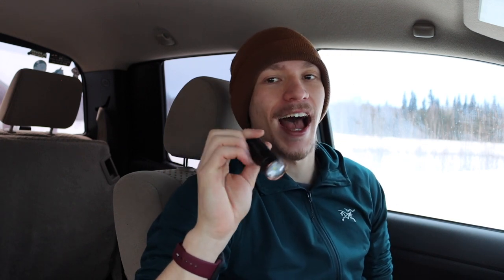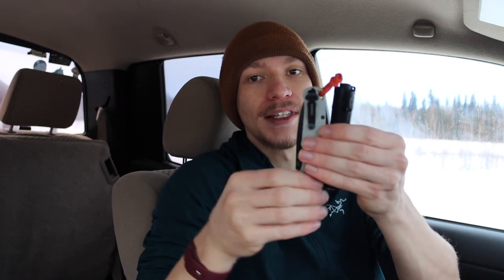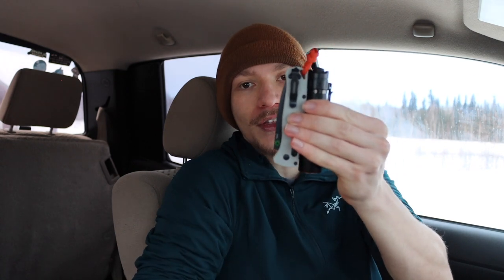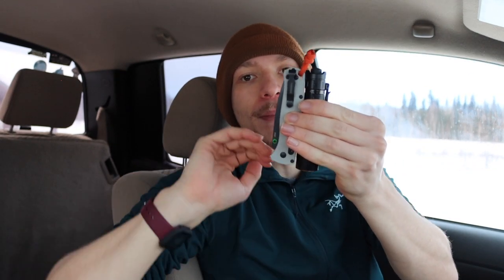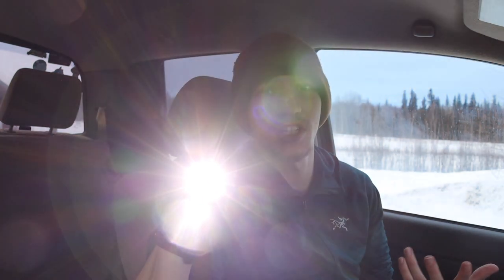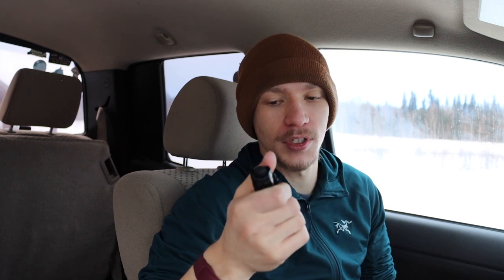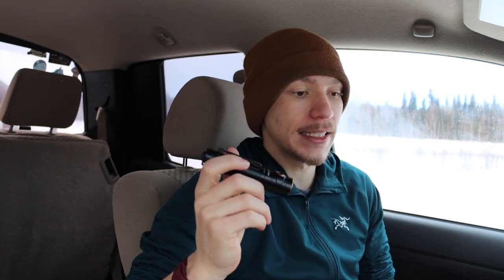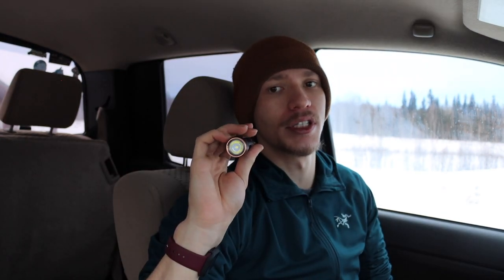Fenix LD30 Everyday Carry Flashlight Review (One to Keep on The Radar!)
That's right, today we are talking about the impressive, tiny, and bright Fenix LD30 Flashlight. More over we discuss why I think this unlikely little flashlight should be on your radar if you are looking for a powerful flashlight that fits into almost any situation.